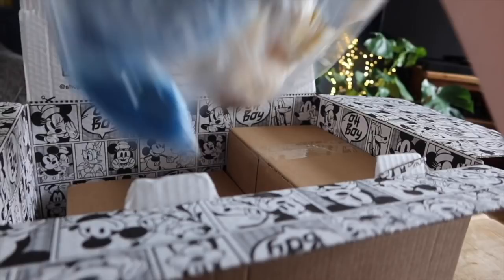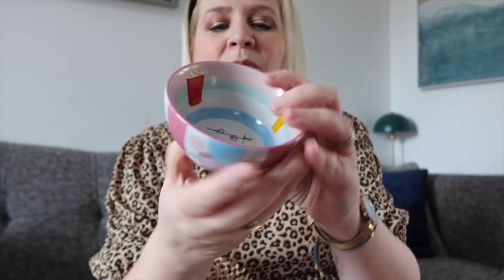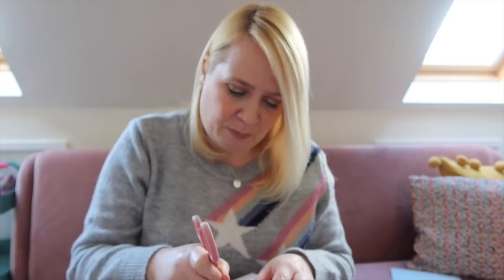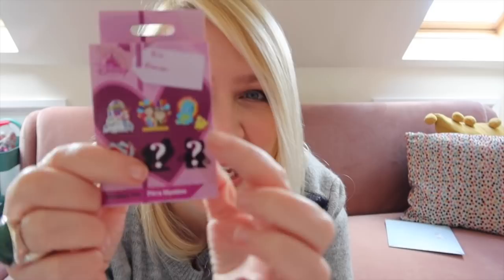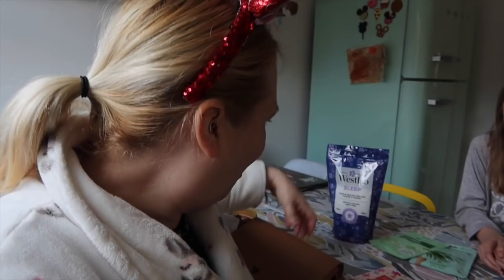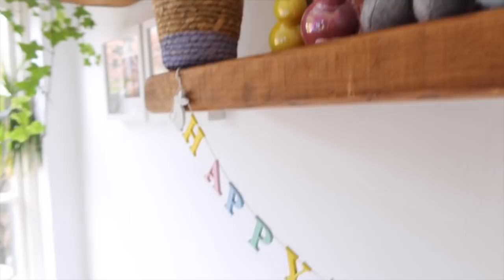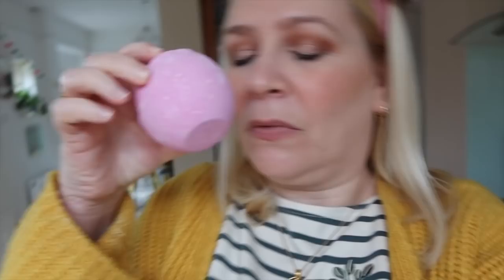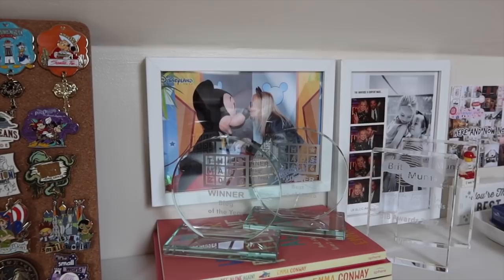IT MADE ME CRY (THE BEST SURPRISE!) & DISNEY PACKAGES! | Weekly Vlog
⭐️The family plan me the BEST surprise and I open some fab packages!

💫The beautiful Disney stuff is on Shop Disney or type Walt Disney World in the Shop Disney search engine and it should come up!

If you have a tween or teen you can grab 'The Extremely Embarrassing Life of Lottie Brooks' my ten year old LOVED IT. She said it was better than Dork Diaries! (aff link).

📚 My lovely book of poetry 'Will I Ever Pee Alone Again?' is out or to pre-order in USA or in Canada

£1 from each goes to the wonderful Birmingham Children's Hospital

✨Love Disney? Then visit my Disney Blog BibbidiBobbidiBrum!

🏡 I do have an Amazon Page where I suggest LOADS of products perfect for family life.

brummymummyof2
Optimus Talent LTD
Bentick House
3-8 Bolsover Street,
Fitzrovia, London,
W1W 6AB

Hello! I'm Em an award winning U.K based creator. I live in Birmingham with my two lovely children, my husband Stephen and our Westie. Each Wednesday at 7am I post a family vlog. Whilst Sunday videos range from chatty hauls, to organisation, to Disney.